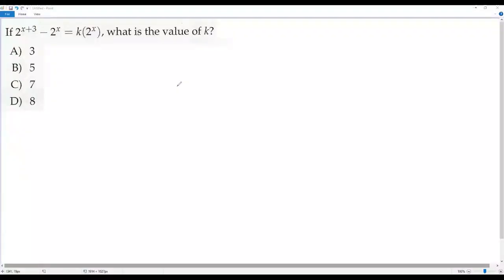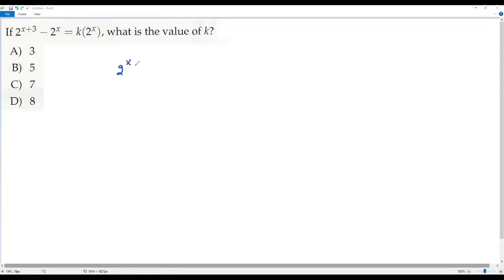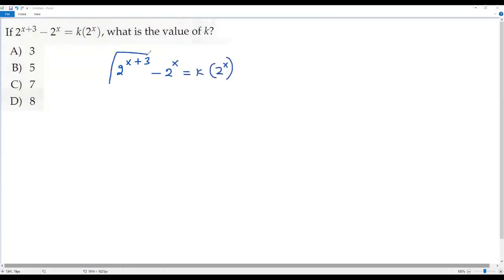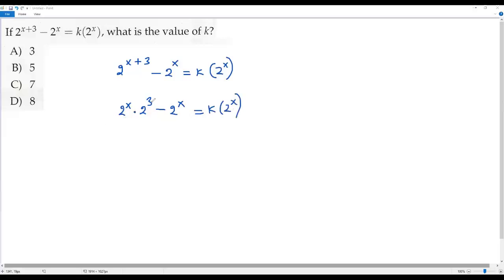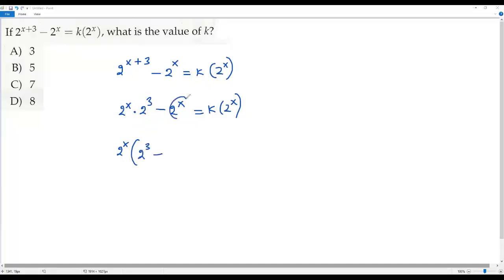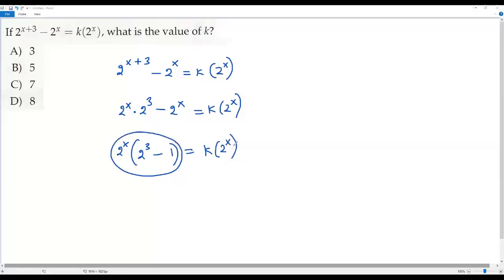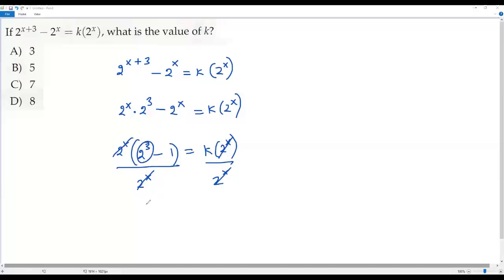SAT Math (Exponents)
If 2^(x + 3) - 2^x = k(2^x), what is the value of k?

A)  3
B)  5
C)  7
D)  8